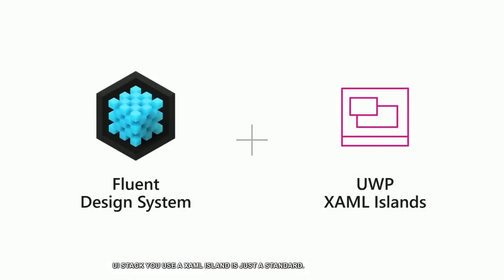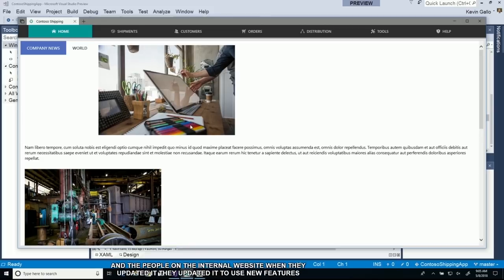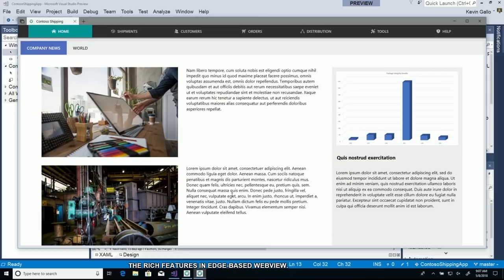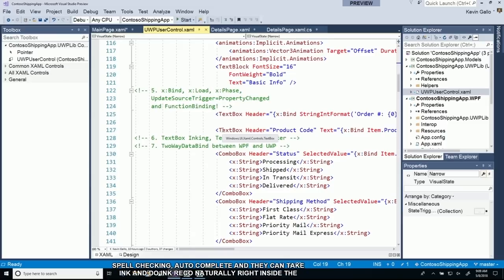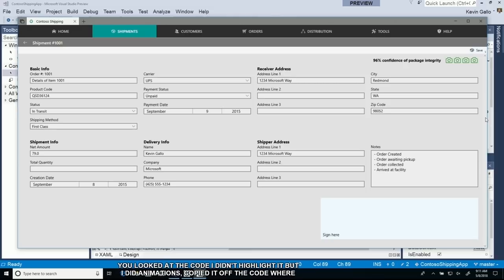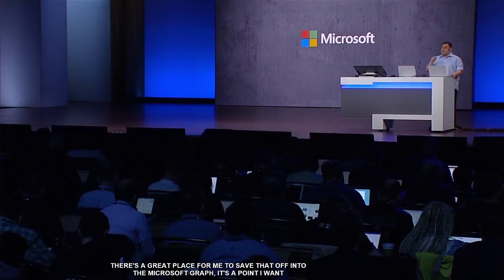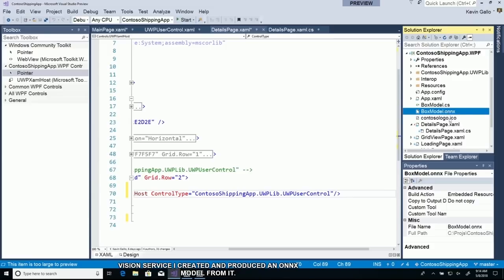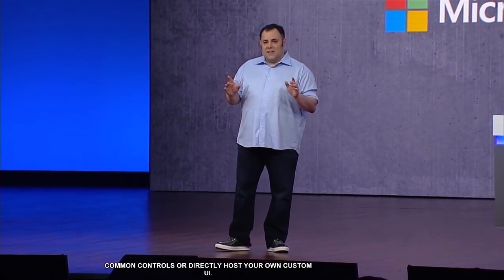Microsoft Build 2018 – Fluent Design System Demo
Kevin Gallo demonstrates how Fluent Design works with XAML Islands and Windows Desktop Applications at Microsoft Build 2018.